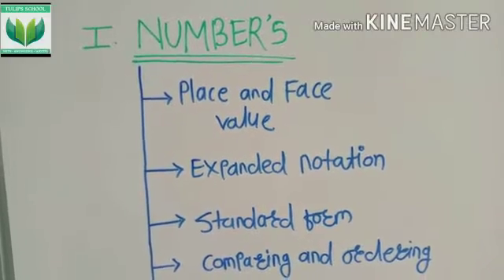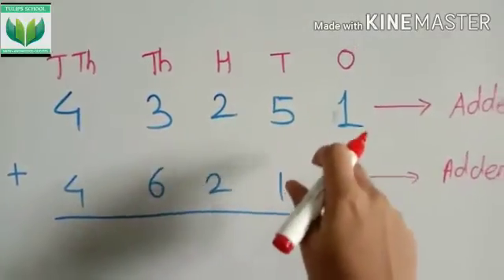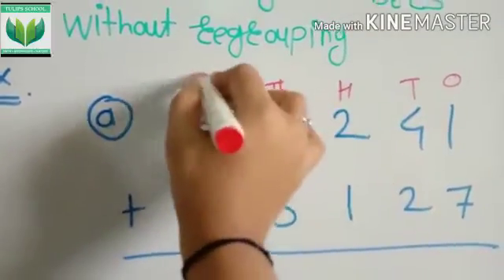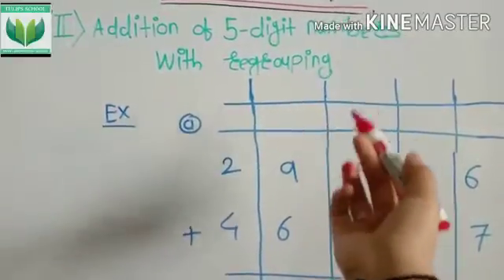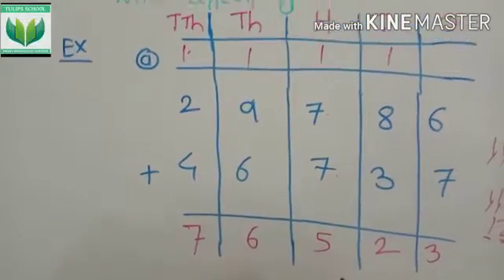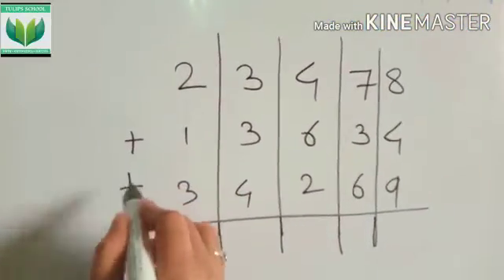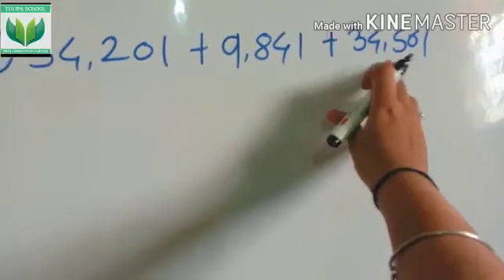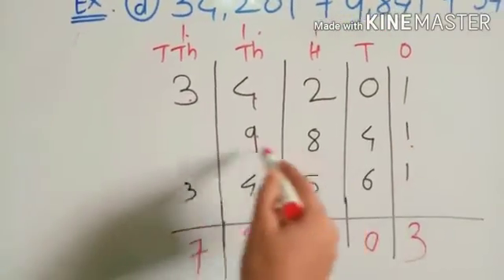Mathematics:-(lesson-3 Addition)Grade- 5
Video from Tulips English School Jintur